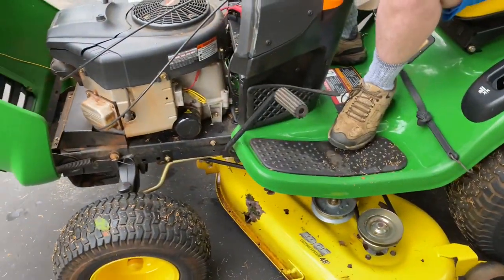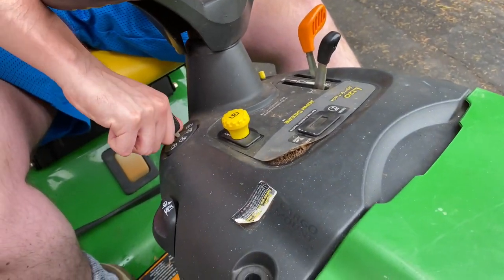John Deere L120 Review - 20 years of service - Lawn Tractor / Mower Review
Click Here for a Tune Up kit for the John Deere L120.

Click LINK to MY BOOK on Amazon, The Personal Body Makeover...

PREPPING & SURVIVAL:             Amazon
Water Storage
Water Purification
Food Mylar Bags
Food Longterm
Food Safe Bucket
First Aid Kit
Fire Starter
Prepping Guide

EQUIPMENT USED IN MAKING VIDEOS:   Amazon
Vlogging Camera
Main Camera
Flash Drive
Video Editing Software
Thumbnail Edit Software